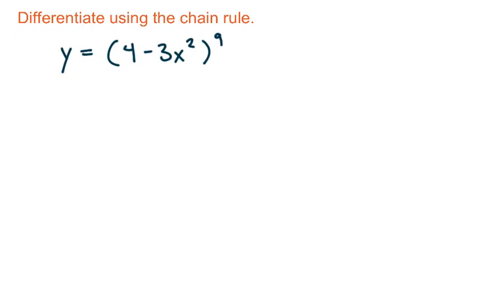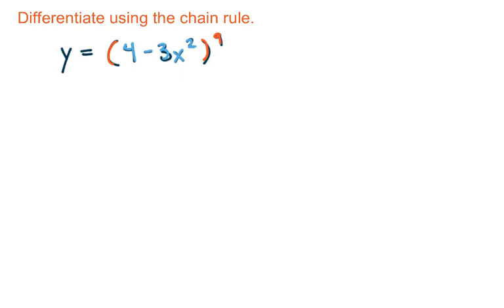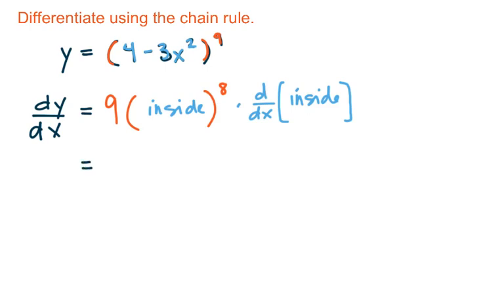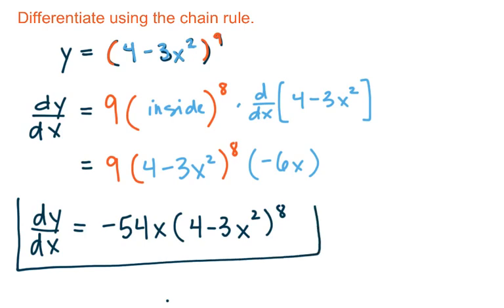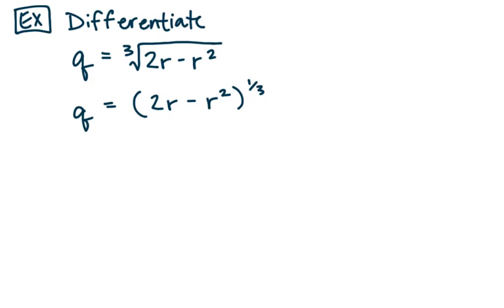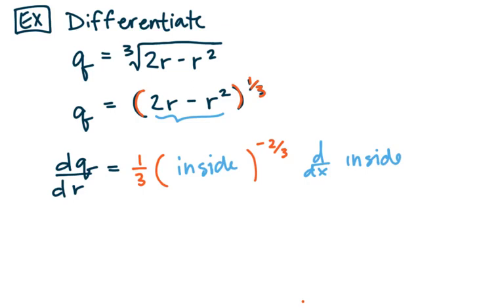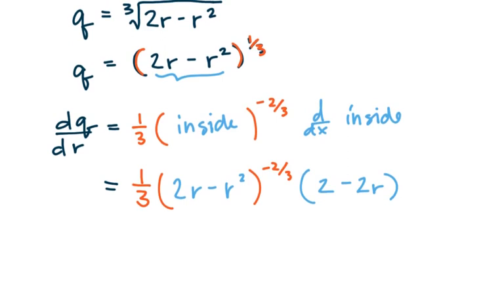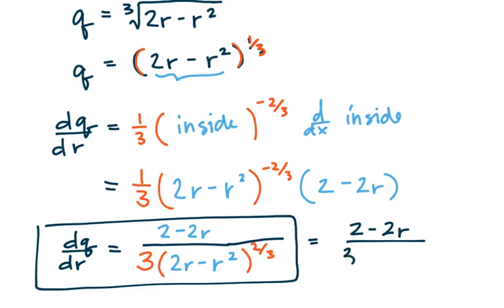MAT271 - Calc1 - 3.6b Two Basic Chain Rule Examples